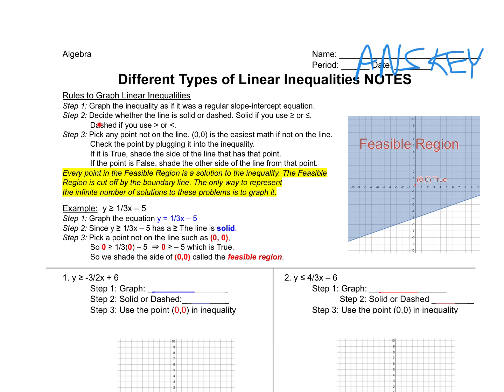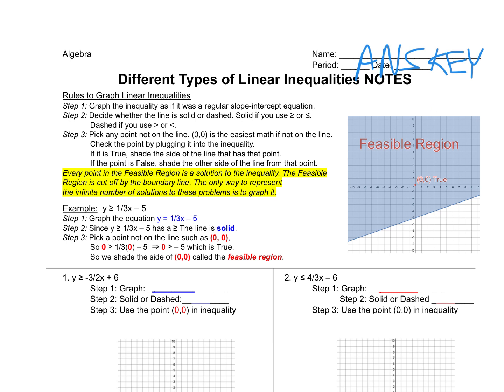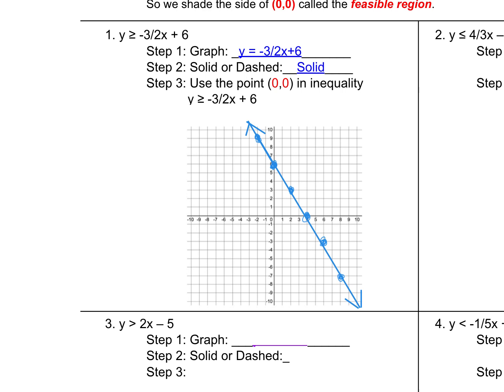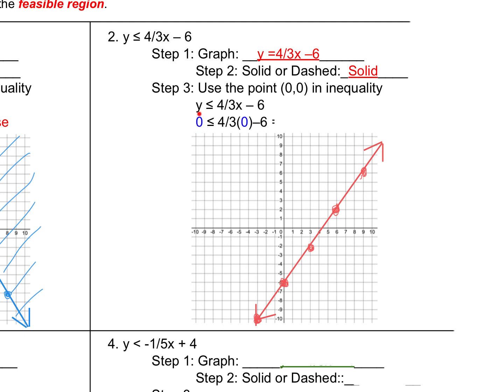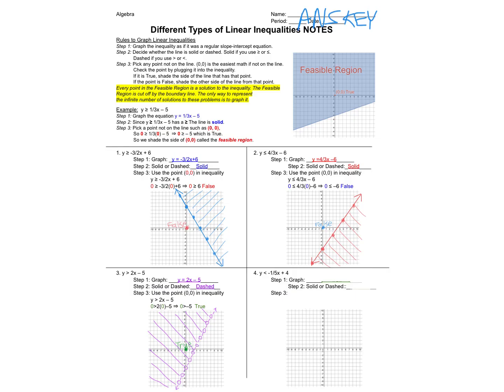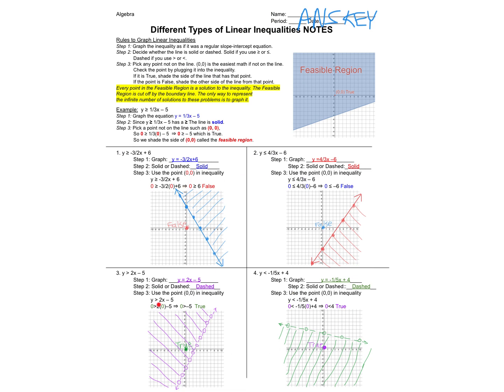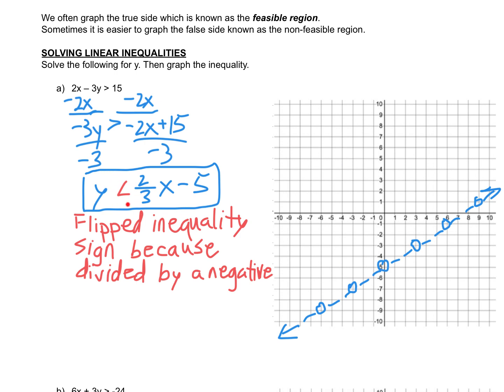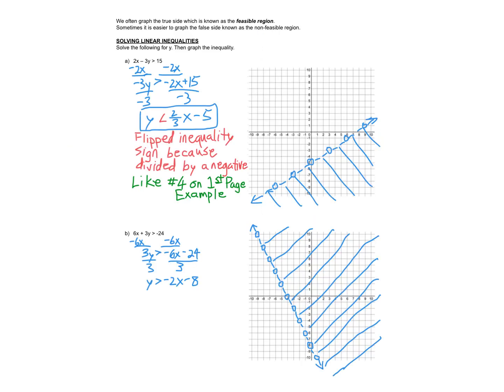Different Types of Inequalities NOTES Ans Key Video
Linear Inequalities example - non-context